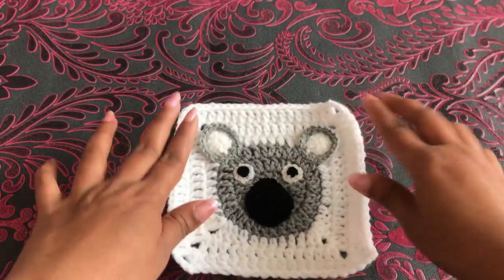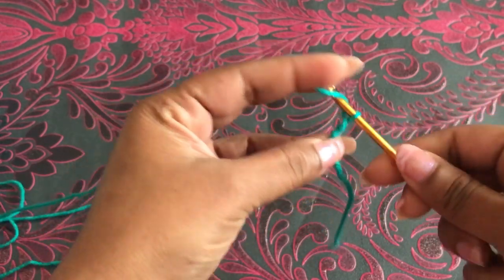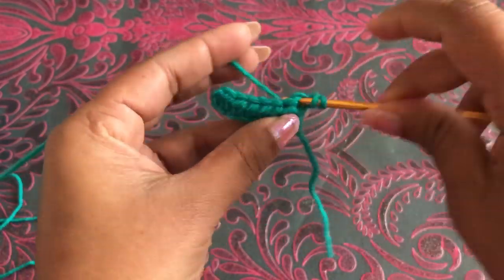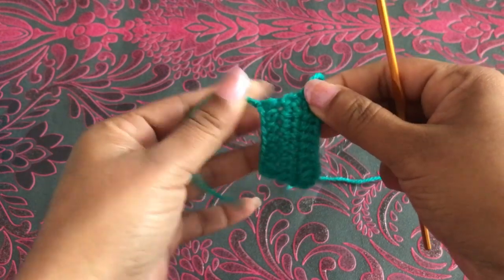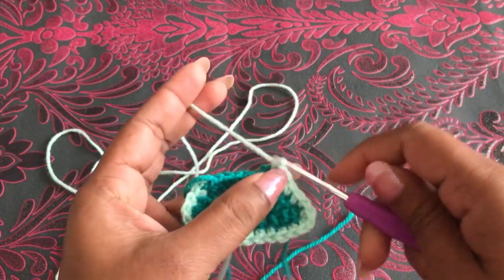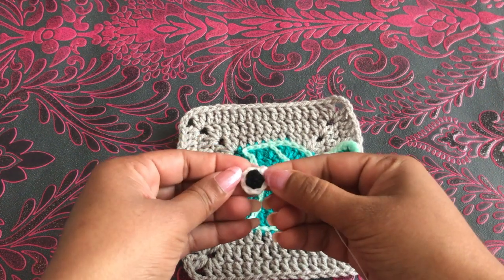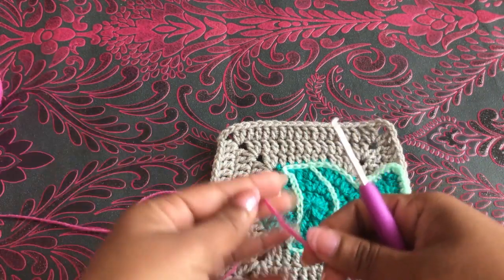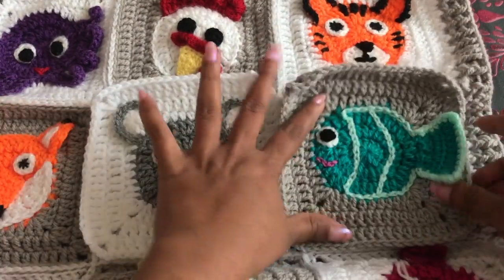Crochet Fish/Crochet koala bear/ Crochet animal blanket/Part:13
This is  part 13 of Animal blanket in this video i am detail explain how to crochet Fish & Crochet Koala bear.This crochet  blankets is ideal for baby.so that they will start to learn & were not get bored. So if you didn't check my first video which is main idea about blanket here i mention link which is,

For other videos please click on my channel name (CRAFT & CROCHET) & then VIDEOS on main bar.